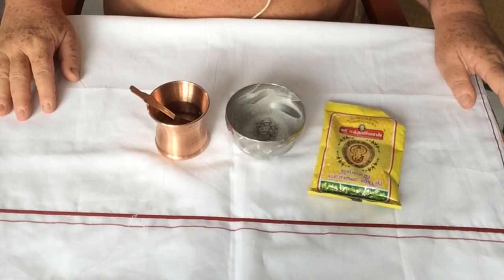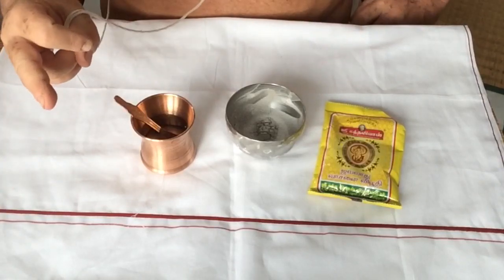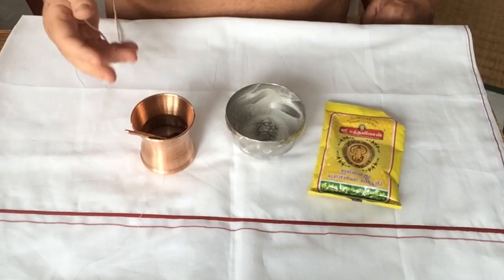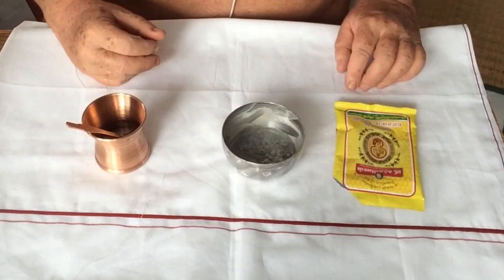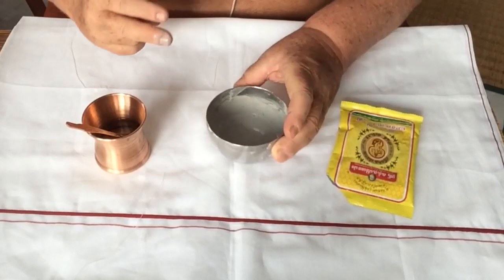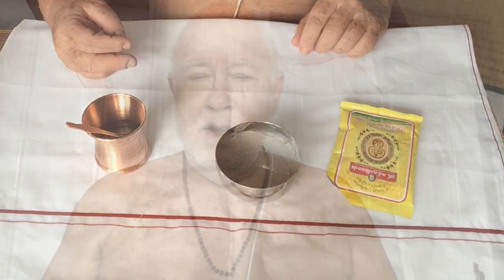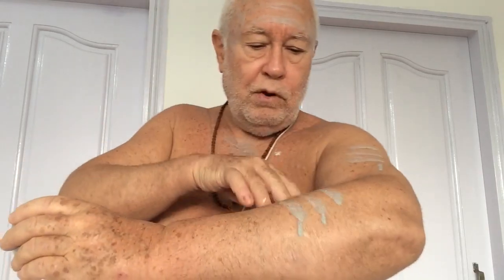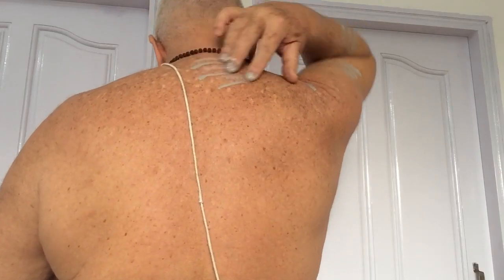Spiritual Nourishment 3: Tripundra Vibhuti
This series is classified Viśiṣṭādvaita-vāda | Bhakti-yoga | Svapna | Maṇipūraka-cakra
To prepare for making sacred offerings, one should purify the gross, energy and mental bodies. First taking nice morning bath after evacuating and before sunrise. Then application of Tripundra vibhuti or sacred ash to 12 places on the body. (Vaishnavas should apply gopichand tilak with Visnu-mantras.) The vibhuti or tilak is made using sacred water prepared by summoning the 12 sacred rivers to the achamanīya-patra by showing the ankusa-mudra (elephant goad) with the sacred thread wrapped around the thumb, and chanting:

gange ca yamune caiva
godavari sarasvati
narmade sindho kaveri
jale ’smin sannidhim kuru

"May water from the holy rivers Ganga, Yamuna, Godavari, Sarasvati, Narmada, Sindhu, and Kaveri kindly be present."

Then one should chant the Gāyatrī mantra according to the instructions of one's guru.